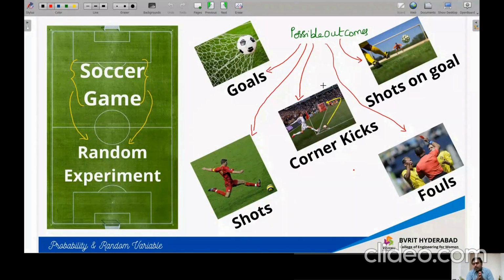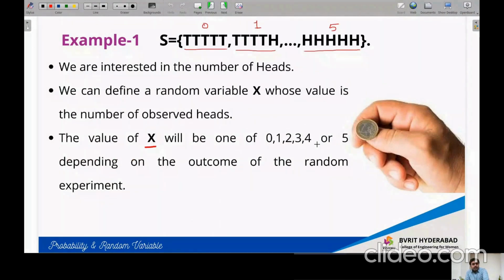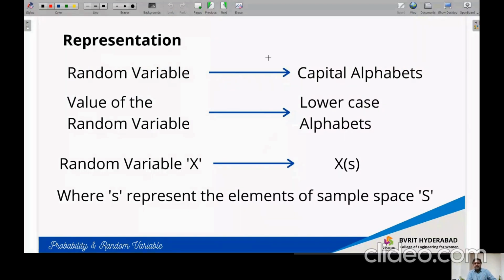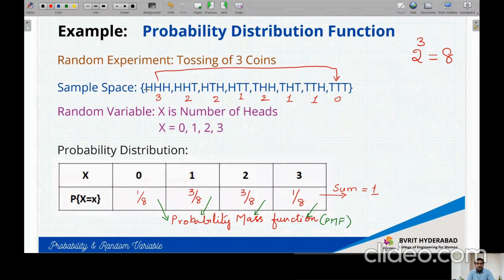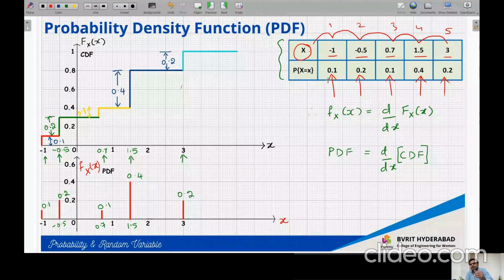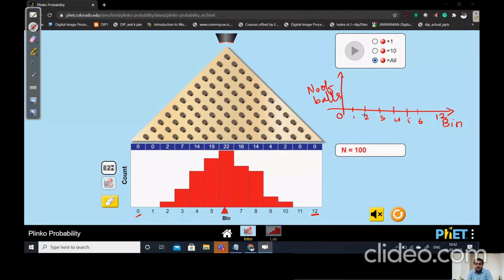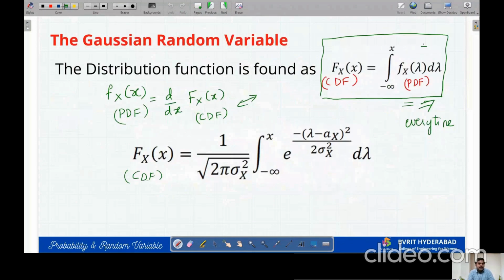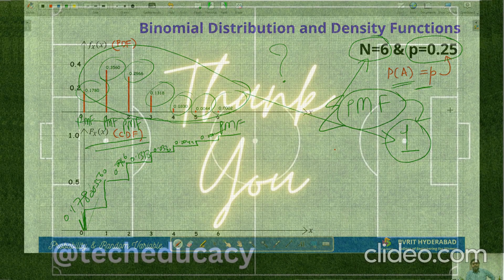Random Variable - Soccer Game